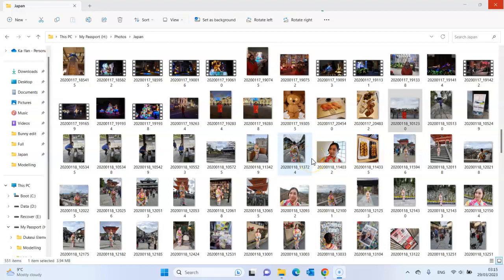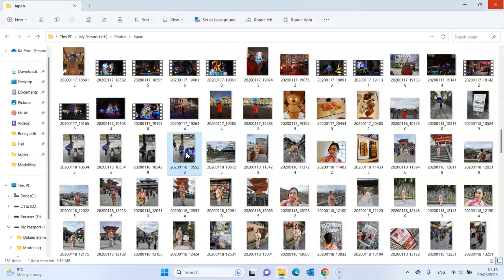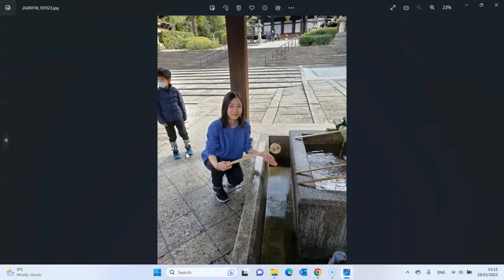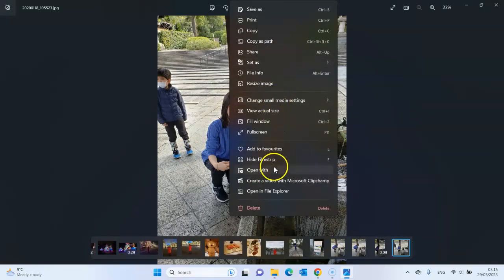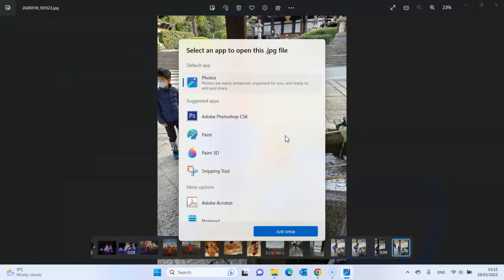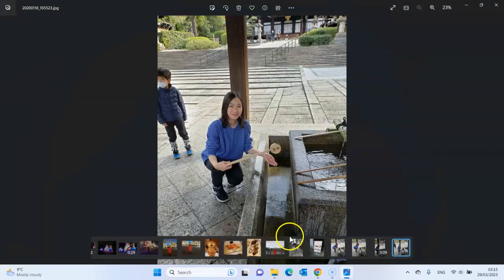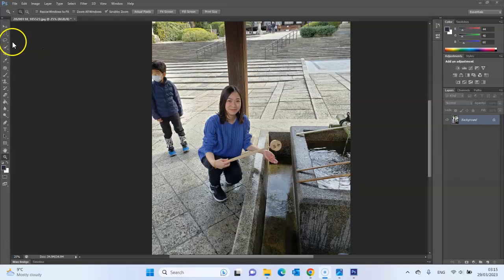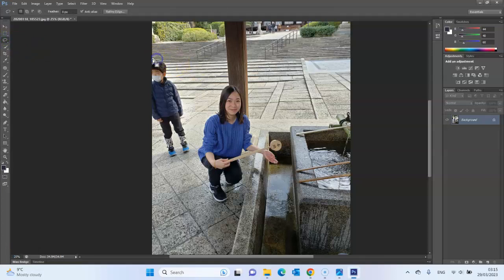How to remove people in photoshop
Easily remove unwanted people or objects from your photos on photoshop